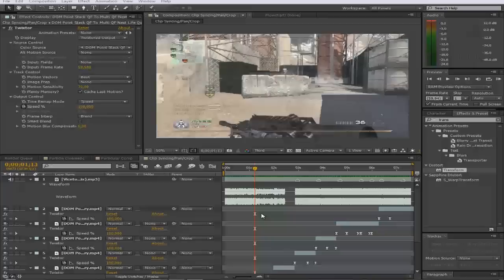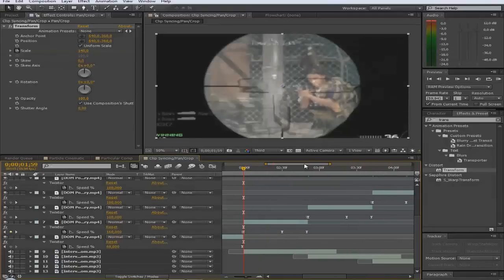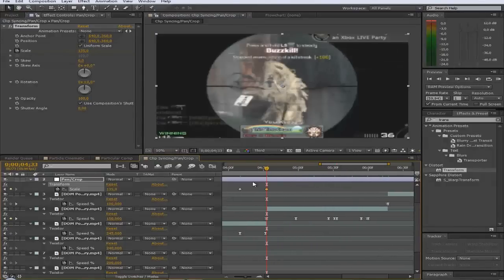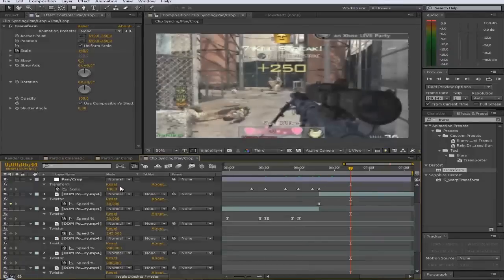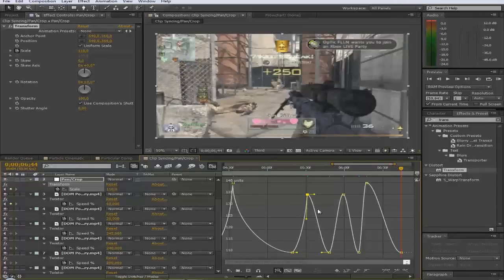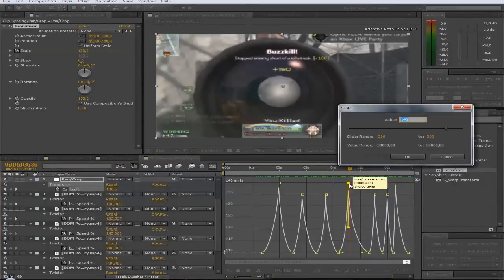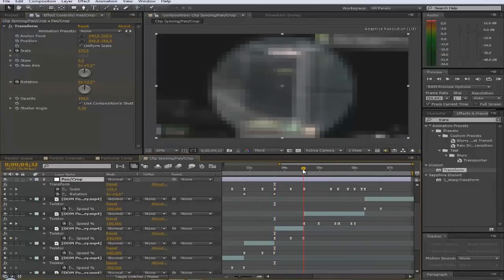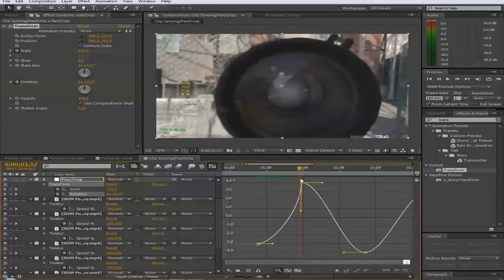Adobe After Effects Tutorial - Clip Syncing & Pan/Crop #2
oh hai again ;b  New tut for you guys, part 2 of 2 for my Clip Syncing and Pan/Crop tutorials and in this one i show you how to do a really nice Pan/Crop for your clip.
If you didn't understand that from the title, then plz let me know and i´ll change it so you don´t get confused  ;)
Feel free to suggest more tutorials and plz leave a like for the three tuts today  :D

Song i used:
Vicetone - Chasing Time (Codeko Remix)